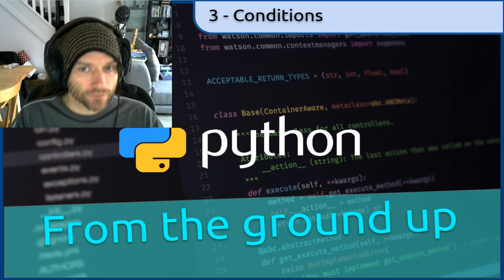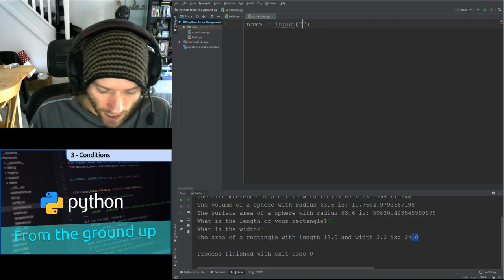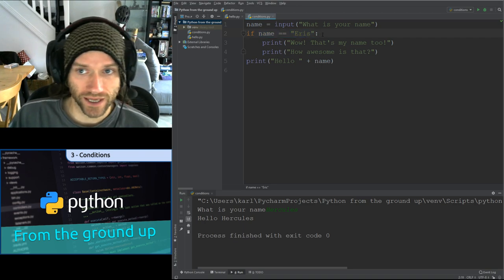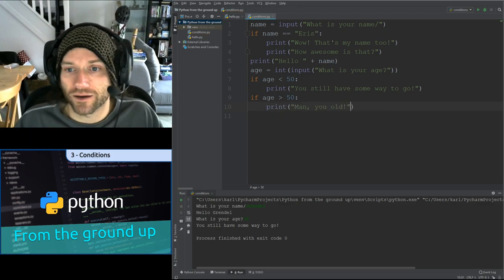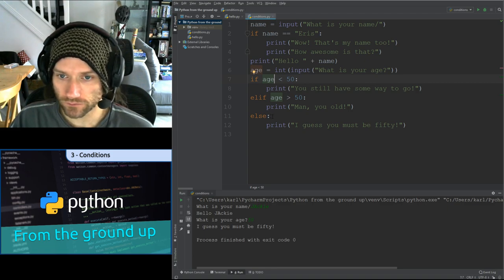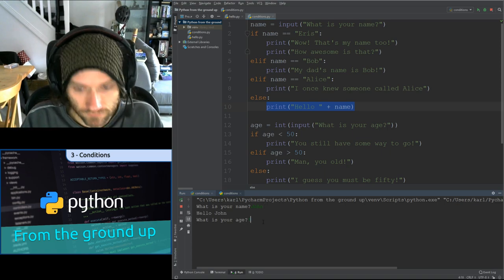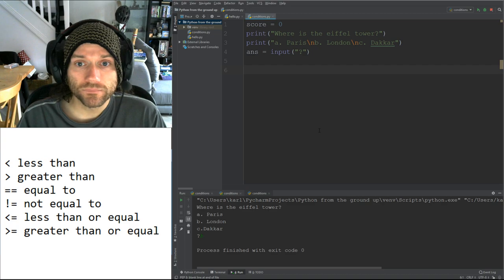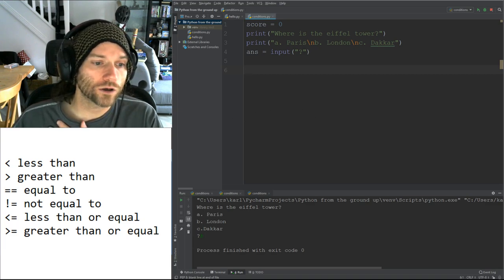3. Conditions - Python from the ground up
This series aims to teach Python step by step.

In this video we look at how to make your program branch using if statements.